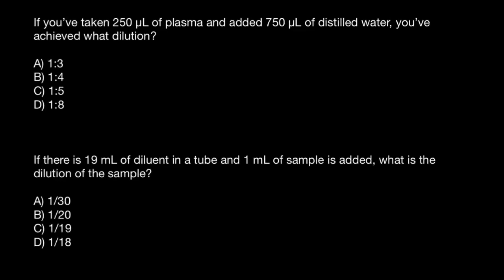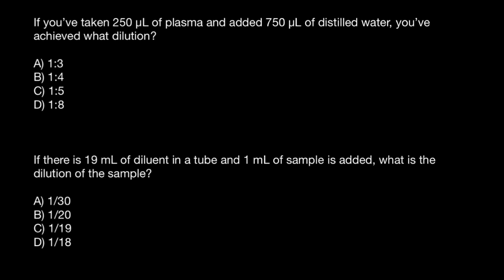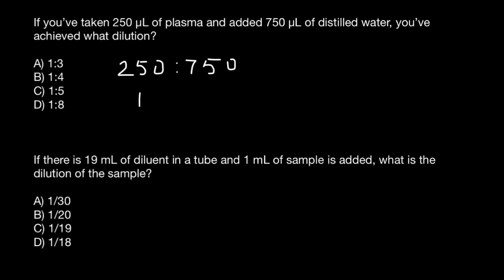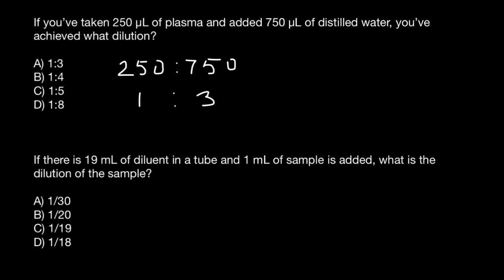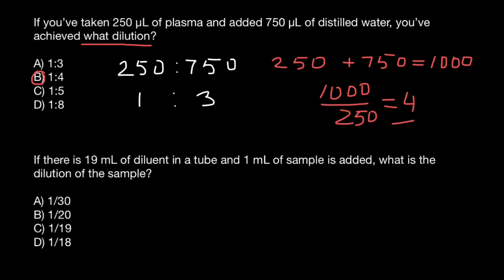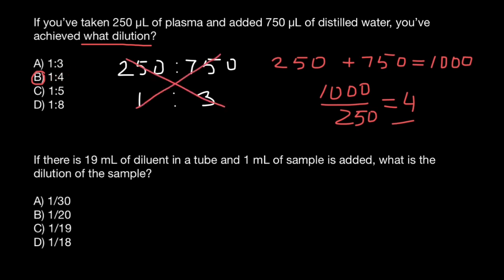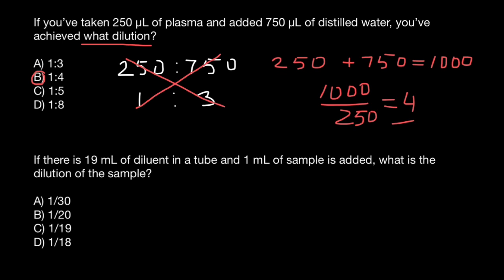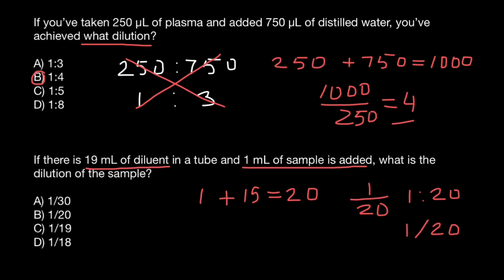Dilution and Dilution Factor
The dilution factor is a measure of how much the concentration of a substance has been reduced or diluted in a solution. It represents the ratio of the final volume of the solution to the initial volume of the substance being diluted.

Mathematically, the dilution factor is calculated as:

Dilution factor = Final volume / Initial volume

For example, if you start with an initial volume of 1 mL and add 9 mL of a diluent, the final volume will be 10 mL. In this case, the dilution factor would be:

Dilution factor = 10 mL / 1 mL = 10

This means that the concentration of the substance has been diluted by a factor of 10 in the final solution compared to the initial concentration.

The dilution factor is often used in laboratory settings to accurately measure and adjust concentrations of substances, as well as to perform dilution series or serial dilutions.

To determine the dilution factor, you need to calculate the ratio of the final volume to the initial volume. In this case, you've taken 250 µL of plasma and added 750 µL of distilled water. The final volume is the sum of the plasma and water, which is 250 µL + 750 µL = 1000 µL (or 1 mL).

To calculate the dilution factor, divide the final volume by the initial volume:

Dilution factor = 1000 µL / 250 µL
Dilution factor = 4

Therefore, by adding 750 µL of distilled water to 250 µL of plasma, you have achieved a 4-fold dilution.

Problems:

If you’ve taken 250 µL of plasma and added 750 µL of distilled water, you’ve achieved what dilution factor?

A) 1:3
B) 1:4 *
C) 1:5
D) 1:8

If there is 19 mL of diluent in a tube and 1 mL of sample is added, what is the dilution factor of the sample?

A) 1/30
B) 1/20 *
C) 1/19
D) 1/18